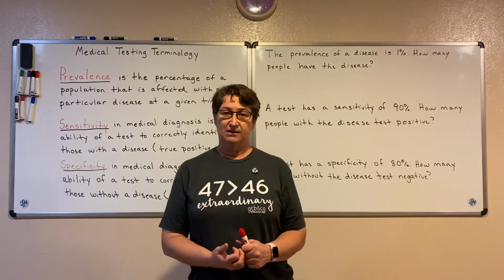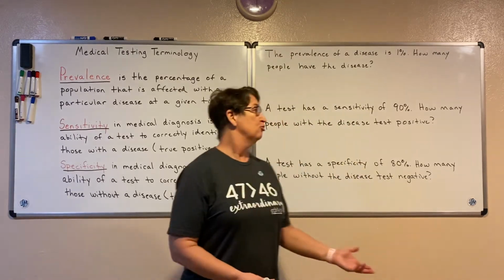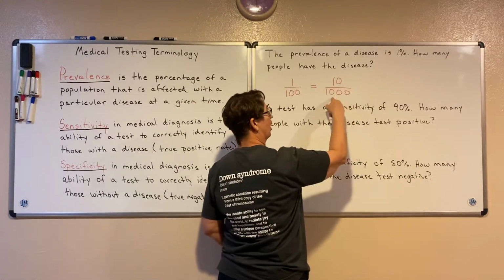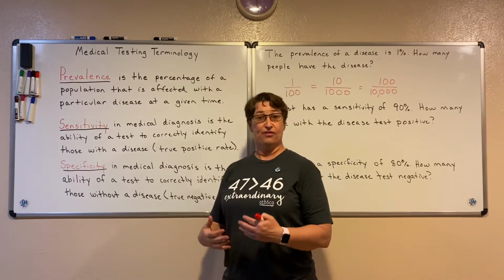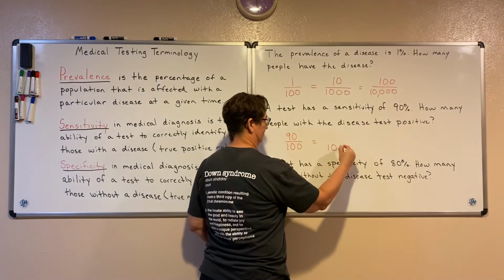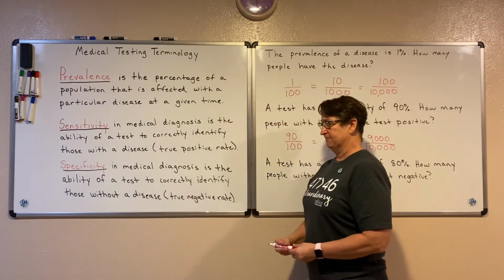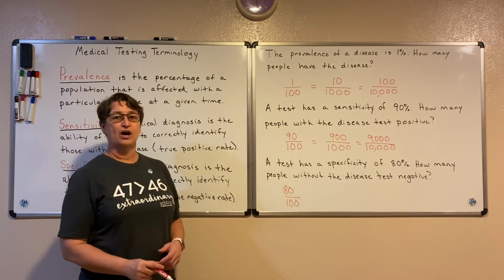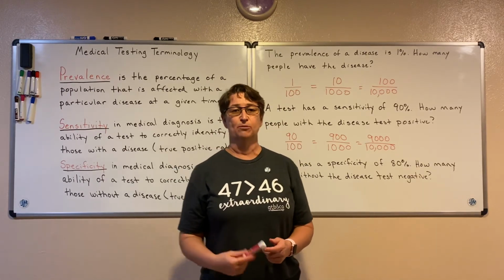Vocabulary of Diagnostic Testing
Sensitivity, Specificity, Prevalence defined